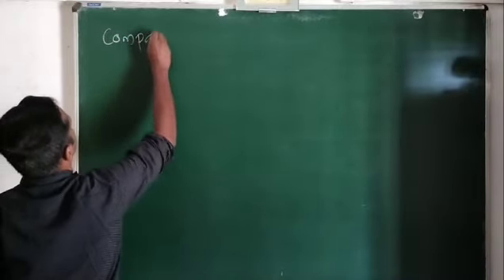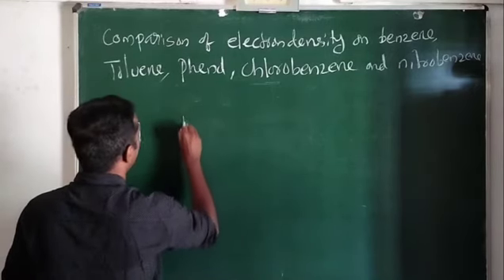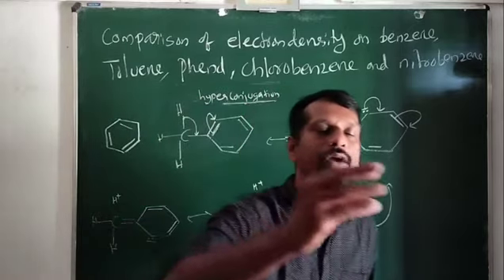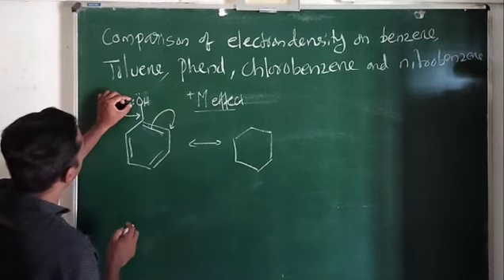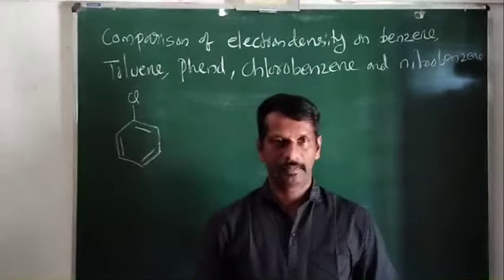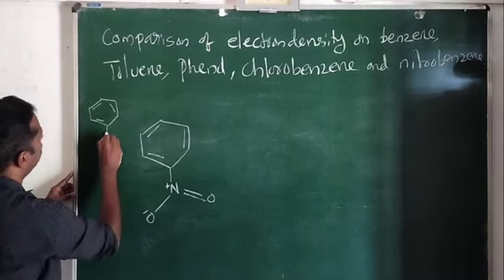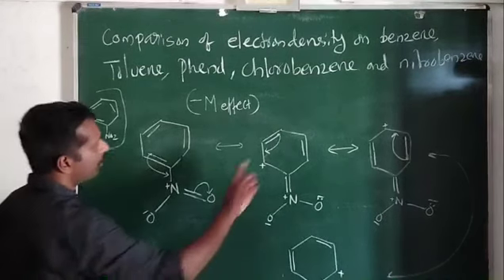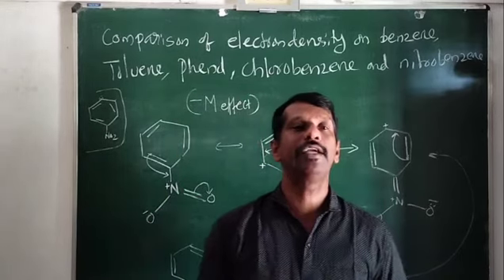electron displacement effect- BSc 4th sem - part 8 - bijuvattodil